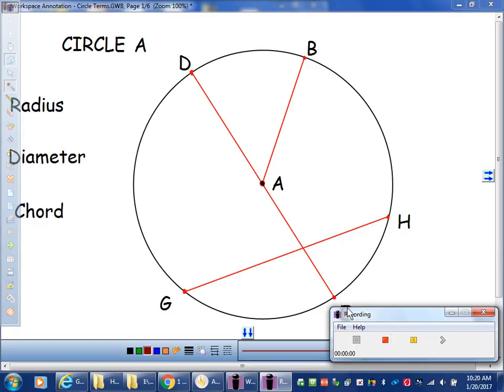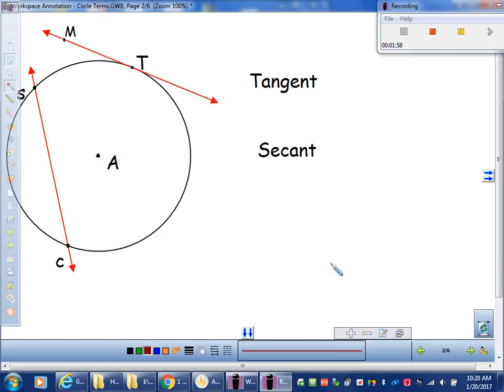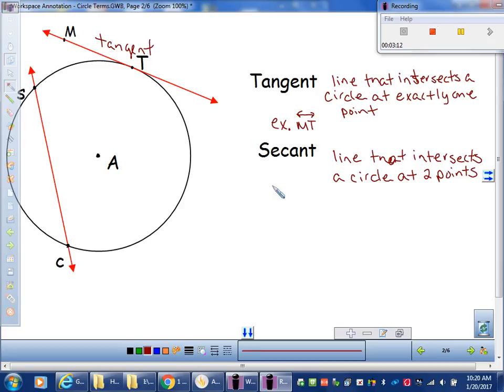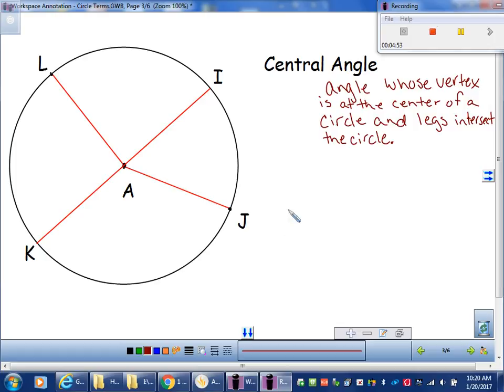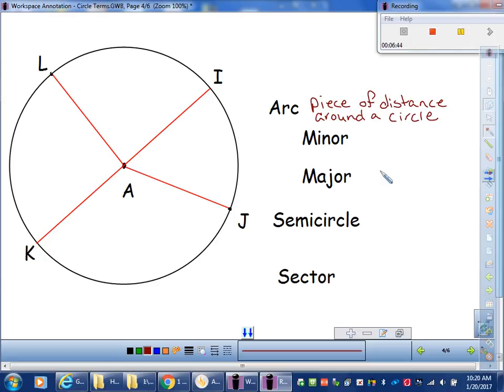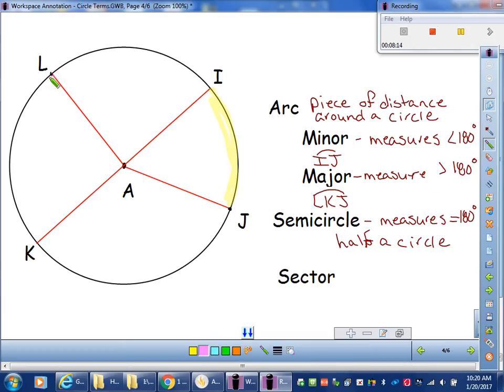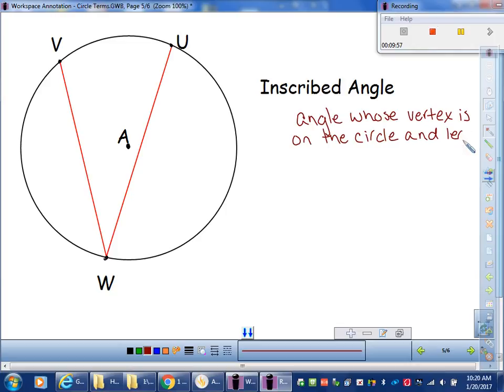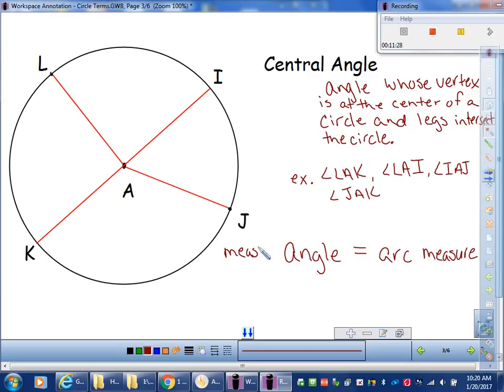January 20 2017